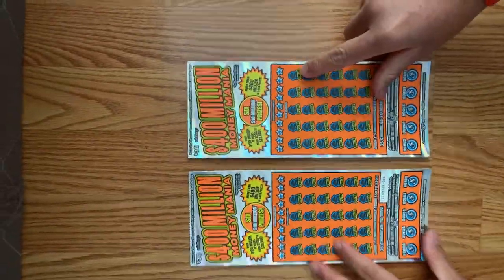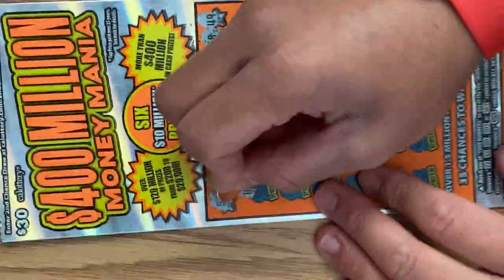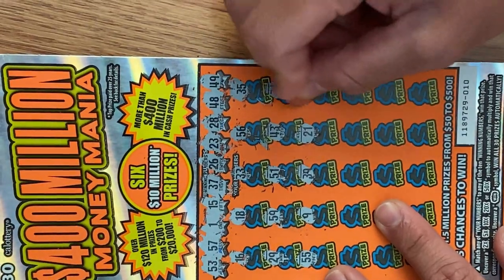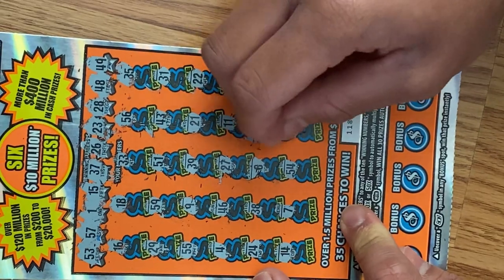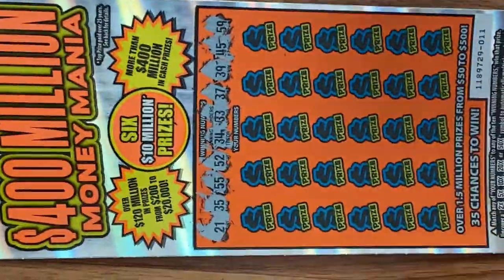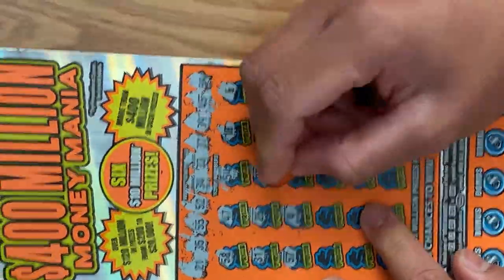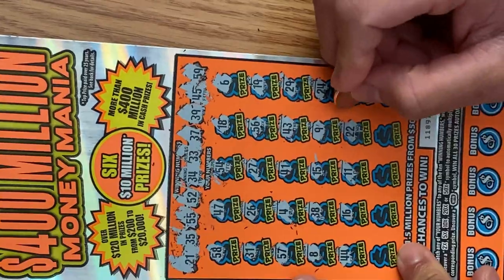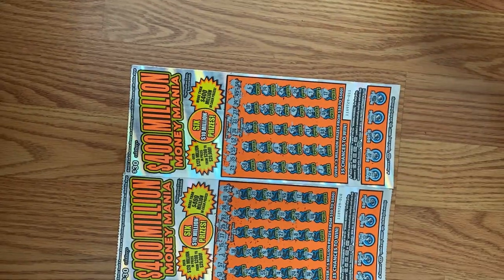30 dollars Money Mania Scratch Cards (Sad Surprise)